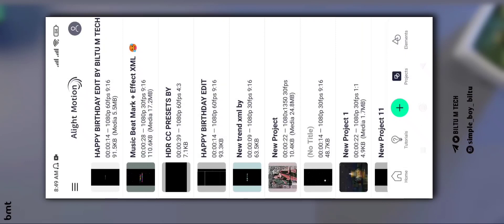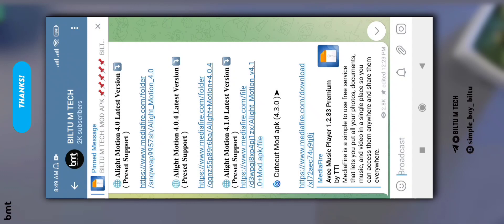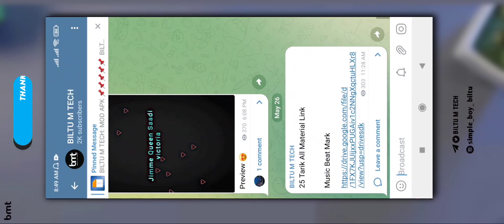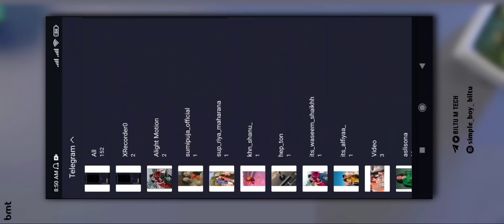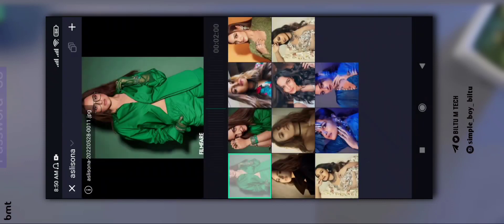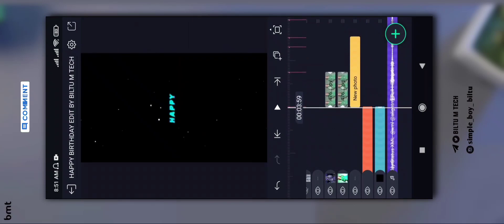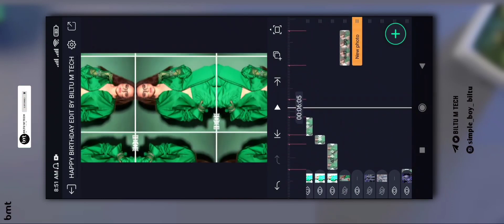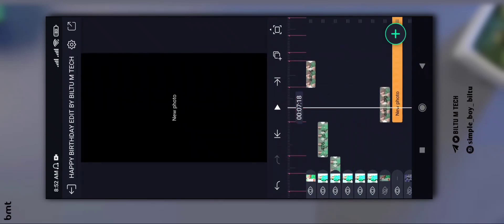Best Happy Birthday Status Video Editing Alight Motion | XML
❤ 𝙁𝙊𝙇𝙇𝙊𝙒 𝙈𝙀 𝙊𝙉 𝙄𝙉𝙎𝙏𝘼𝙎𝙏𝘼𝙂𝙍𝘼𝙈 ❤️

[ 𝐗𝐌𝐋 𝐅𝐈𝐋𝐄  𝐌𝐔𝐒𝐈𝐂  𝐁𝐄𝐀𝐓 +  𝐒𝐇𝐄𝐊𝐄 𝐄𝐅𝐅𝐄𝐂𝐓 𝐋𝐈𝐍𝐊 ::- ]

 [ 𝐅𝐨𝐧𝐭 𝐋𝐢𝐧𝐤::-]

[ Call Me Dj Effect Kinemaster Add Tutorial ]

[ Married Video Editing ]

[ Birthday Video Editing Tutorial ]

[ HD Photos Kaise Banaen ]

[ lipstick Effect Photos Kaise Kare ]

[ Phonto Background Eraser ]

[ Alightmotion Custom Font Add ]

[ Chinese Watermark Video Tutorial ]

[ 𝙈𝙔 𝘼𝙇𝙇 𝙎𝙊𝘾𝙄𝘼𝙇 𝙈𝙀𝘿𝙄𝘼𝙀𝘿𝙄𝘼 𝙇𝙄𝙆𝙀 ]

Best Happy Birthday Status Video Editing Alight Motion
Birthday Video Editing Alight Motion
XML
happy birthday xml file alight motion
happy birthday xml for girlfriend
happy birthday xml file
Birthday status video editing
birthday video editing
birthday status editing in alight motion
Happy Birthday sonakshi sinha status
Happy Birthday sonakshi sinha status editing
Alightmotion Video Editing
Alightmotion Status Video Editing
Alightmotion Status Editing
BILTU M TECH
happy birthday video editing alight motion
birthday video editing in alight motion
happy birthday video editing in alight motion
happy birthday status editing
alight motion birthday status editing
alight motion birthday status video editing
alight motion birthday video editing

                                                                                  ______________𝙆𝙀𝙀𝙋𝙎𝙐𝙋𝙋𝙊𝙍𝙏𝙄𝙉𝙂_____________
        __________▪️𝙆𝙀𝙀𝙋 𝙇𝙊𝙑𝙄𝙉𝙂  ❤️___________